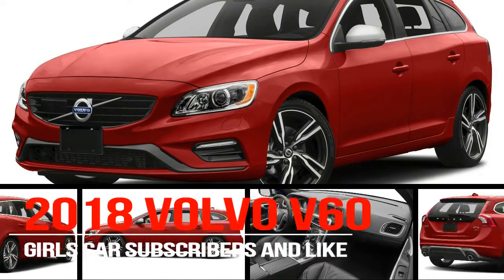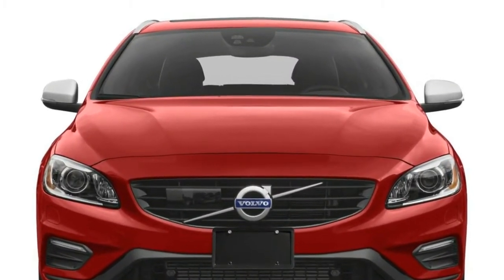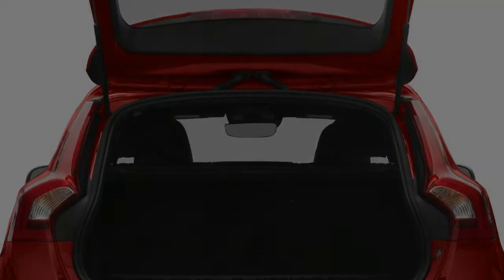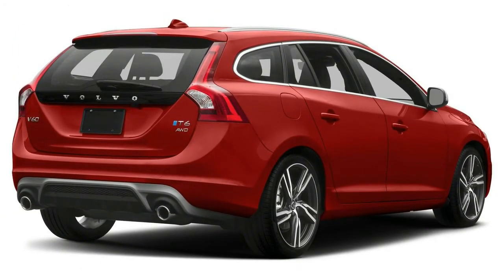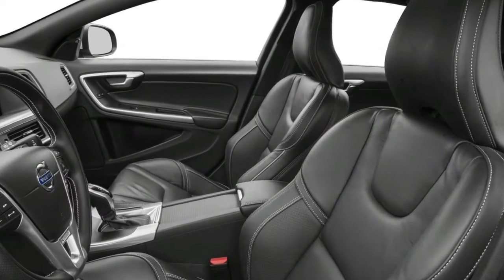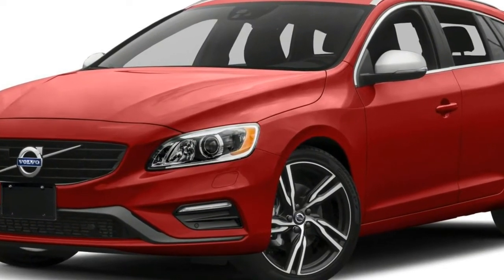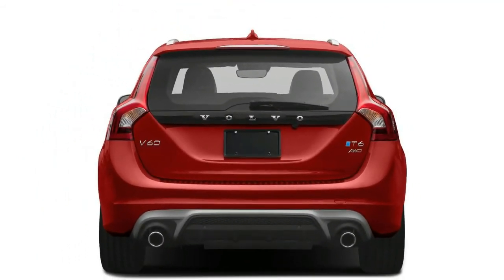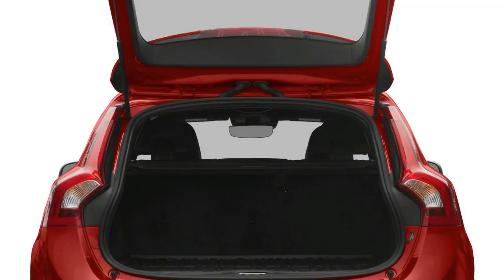2018 Volvo V60 test drive, interior, exterior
As Volvo’s smallest wagon, the V60 breaks from the Swedish automaker’s boxy mold, taking the S60 sedan and extending its roofline for an intriguing alternative to the usual compact luxury crossover. For 2018, the V60 sees no major changes.